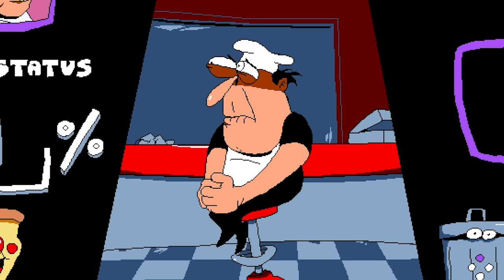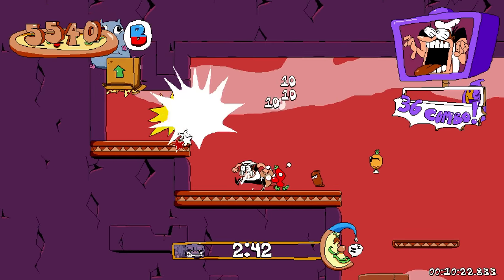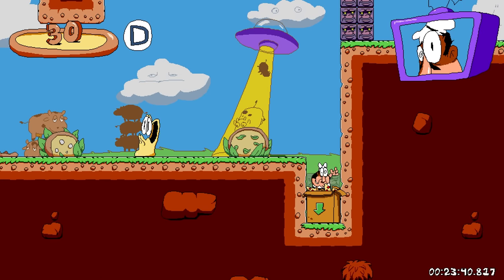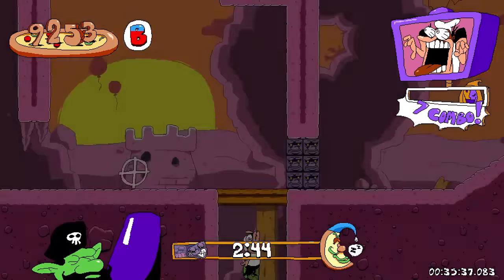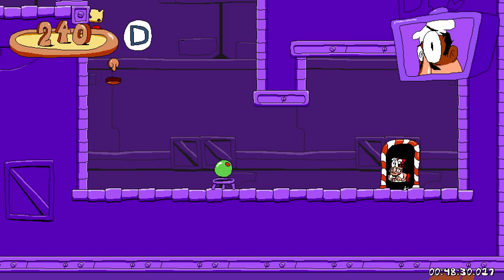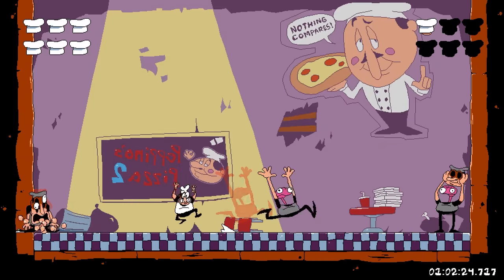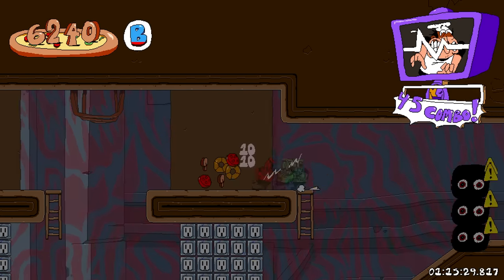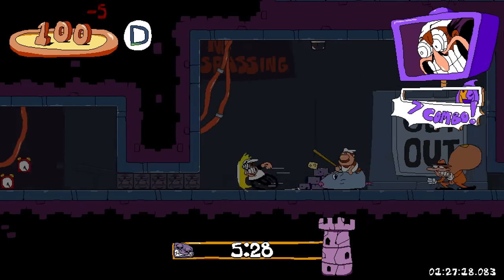I Tried Speedrunning Pizza Tower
Pizza Tower is an insanely fast-paced and difficult game that is pretty much made for speedrunning. This was one of my hardest speedruns yet

Edited by: @TheSuitedBird

Description of Pizza Tower (from Steam):

Pizza Tower is a fast paced 2D platformer inspired by the Wario Land series, with an emphasis on movement, exploration and score attack. Featuring highly stylized pixel art inspired by the cartoons from the '90s, and a highly energetic soundtrack.

Peppino Spaghetti, a surprisingly agile and powerful fat balding italian, is on a mission to destroy the titular Pizza Tower in order to save his restaurant from annihilation. Follow him through his rampage across the many wacky floors of the tower, collecting toppings and beating up monsters!

PLAY as Peppino Spaghetti, the supersonic italian middle-aged man! And sometimes Gustavo.

EXPLORE up to 5 floors leading to many levels, discover all of their secrets!

FIGHT some monsters and other weirdos!

DESTROY everything in your path, including those stupid rats.

BECOME the Pizza Tower!

Weird crazy characters and animations!
An insanely energetic soundtrack!
An unusual platformer formula!
Play like you want! Go for the highest score or explore at your own pace!